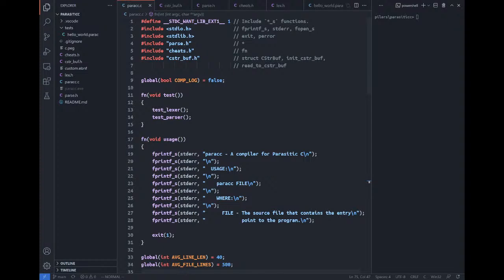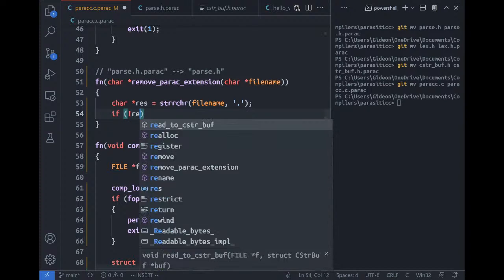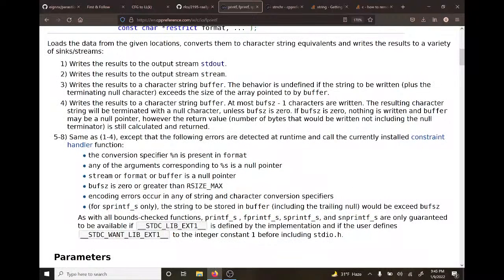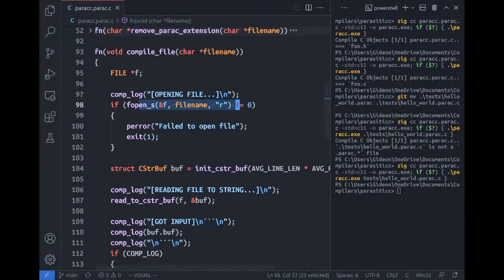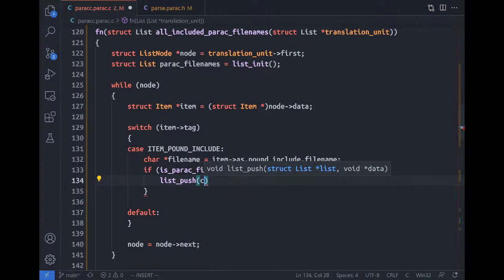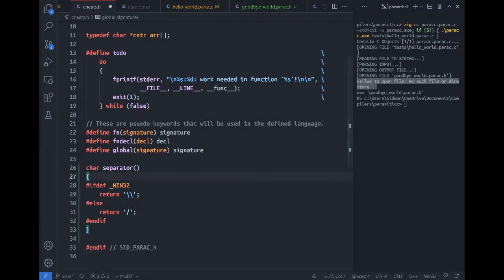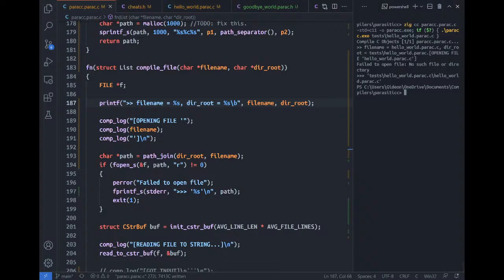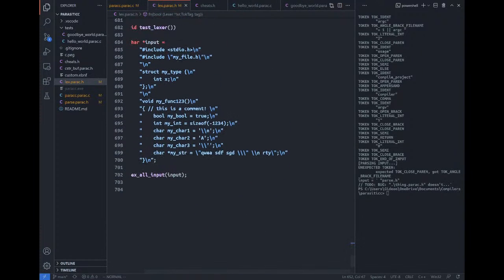Parasitic C: Build System and (almost) Bootstrapping! (Pt. 9)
Repo at end of video: